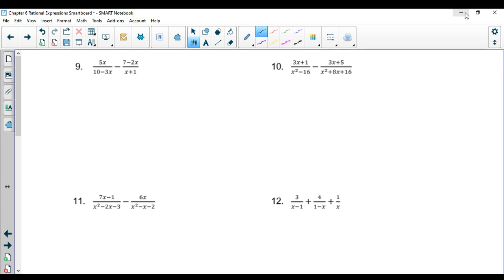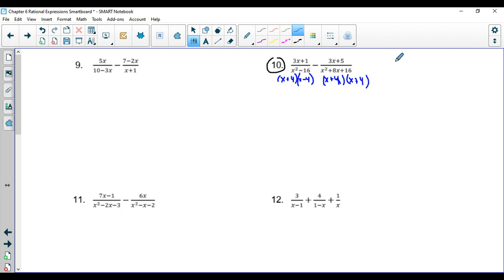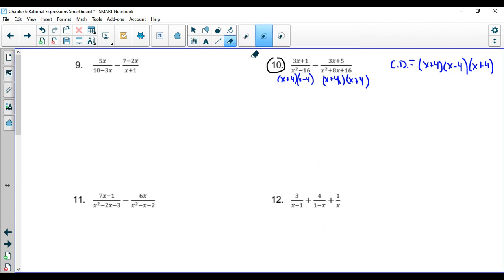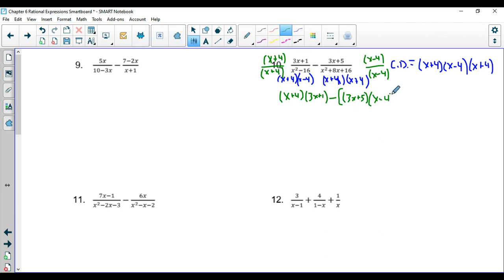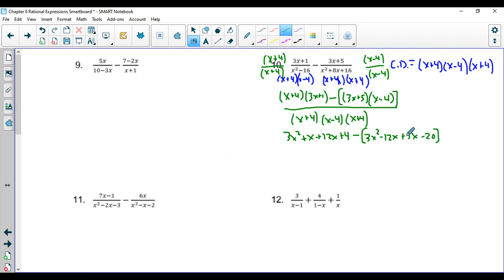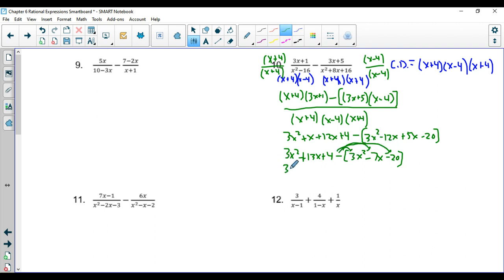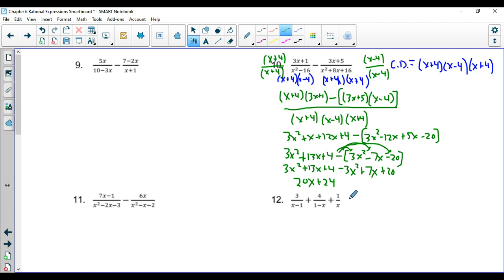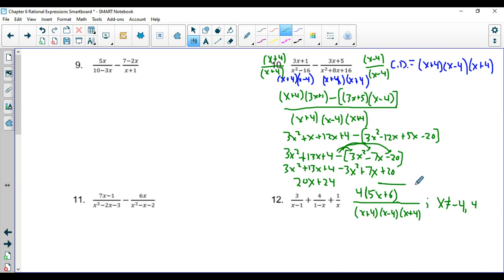Sec 6.4 Adding/Subtracting Rational Expressions Example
Please watch the video and take notes.